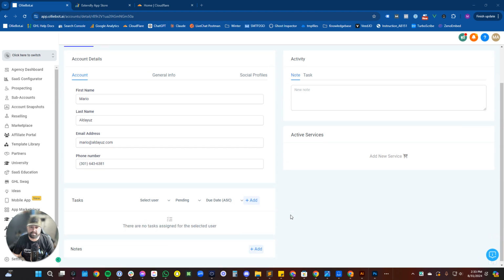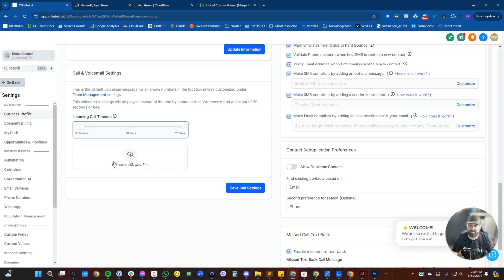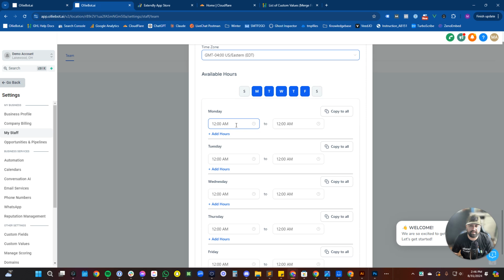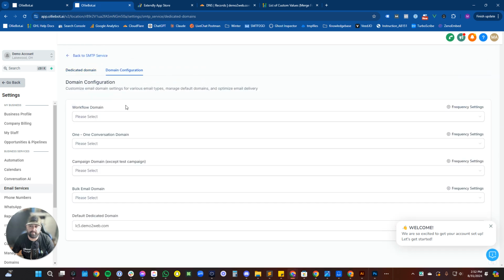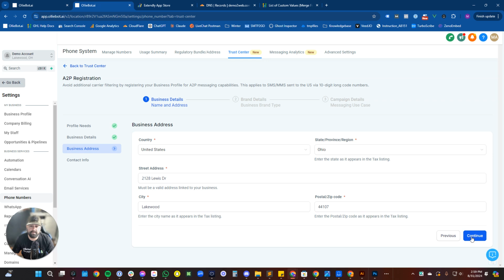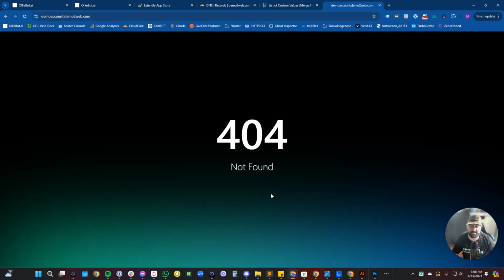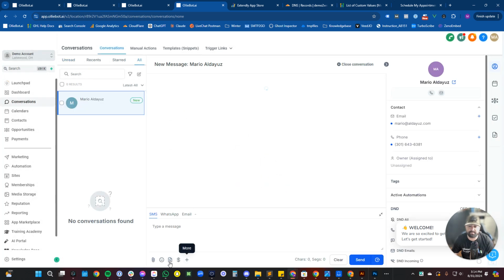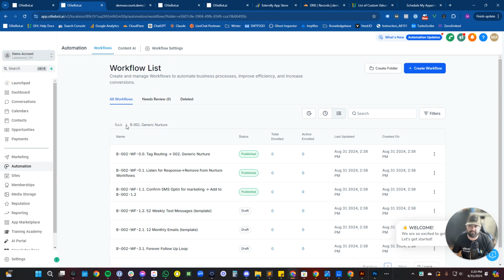Setting Up a Sub Account in HighLevel From Start to Finish!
Ever wonder how to setup a sub-account from scratch? Check out this quick tutorial on setting up sub-accounts from scratch inside of HighLevel. @gohighlevel
Link to Extendly's software only plan for $99/mo
##  Setting Up a Subaccount from Scratch

### Objective

The objective of this SOP is to guide you through the process of setting up a subaccount from scratch, including domain setup, email setup, and buying a phone number.

### Key Steps

 1. **Onboarding Form Setup**:
    - Use the Xtendly onboarding engine to set up the right form.
 2. **Load Snapshot**:
    - Go to the subaccount listing tool and load the desired snapshot.
 3. **Business Profile Setup**:
 4. **Company Billing**:
    - Add a payment method for the user.
 5. **Staff Setup**:
    - Add users associated with the account, including their details and settings.
 6. **Opportunities and Pipelines**:
    - Check and set up different owners for contacts and opportunities.
 7. **Email Services**:
    - Create a dedicated domain for email services and ensure proper configuration.
 8. **Phone Number Setup**:
    - Buy a phone number, configure it, and set up call settings.
 9. **A2P Compliance**:
    - Register for A2P compliance if needed and complete the necessary steps.
10. **Reputation Management**:
    - Turn off automatic review responses in reputation management.
11. **Domain Linking**:
    - Link the domain to the appropriate funnels or websites.
12. **Brand Board Setup**:
    - Choose a brand design, upload logos, and set brand colors.
13. **Custom Values**:
    - Populate custom values either manually or using the Xtendly onboarding engine.
14. **Sites Setup**:
    - Link domains to the respective funnels or websites.
15. **User Profile Configuration**:
    - Connect calendars, set up two-way sync, and configure other integrations.
16. **Automations**:
    - Turn on and publish necessary workflows and automations.

### Cautionary Notes

- Ensure all information is accurately filled out to avoid errors in account setup.
- Double-check settings and configurations to ensure proper functionality.
- Follow compliance guidelines for A2P registration if required.

- Utilize the Extendly onboarding engine for automated Custom Value filling.
- Keep track of custom values and populate them systematically.
- Regularly update and maintain settings for optimal account performance.